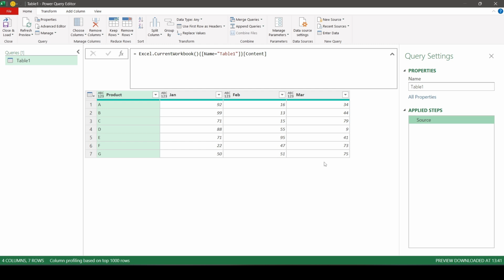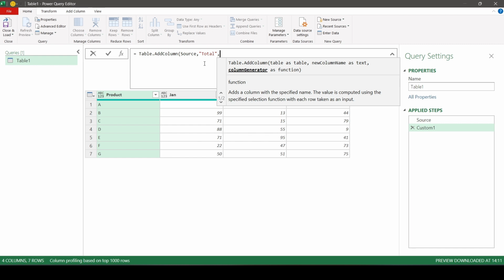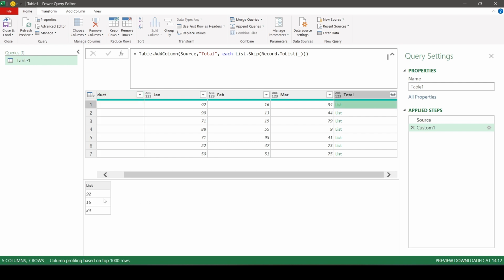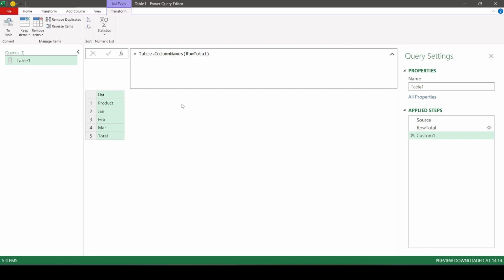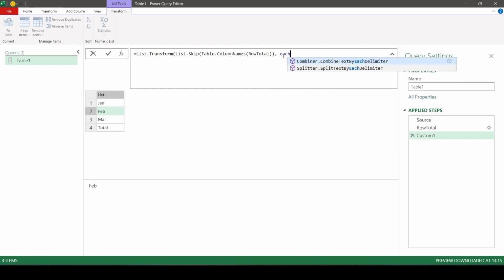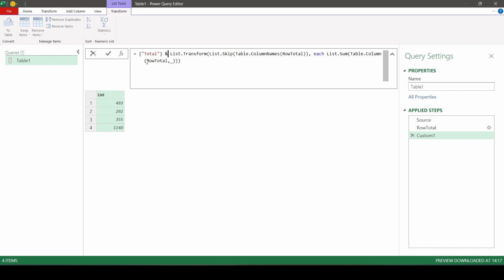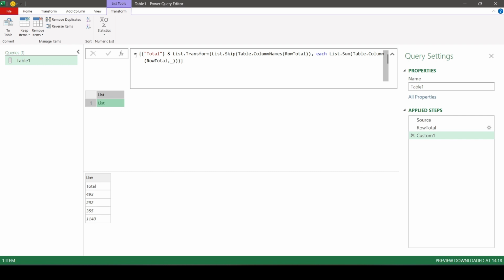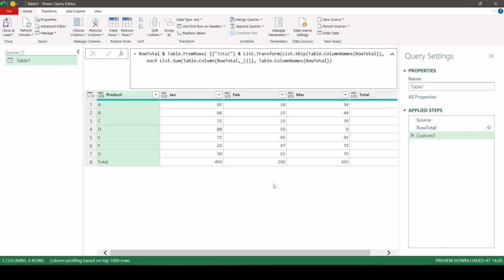Row and Column Total - Power Query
This video will teach you how to calculate row and column totals using Power Query. Throughout the process, you will encounter various List and Table functions as we complete the task.